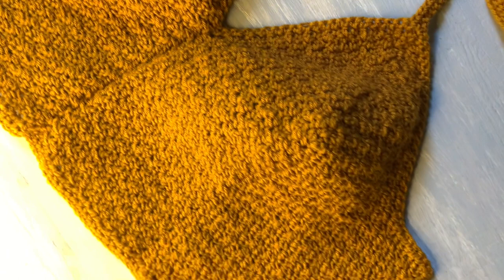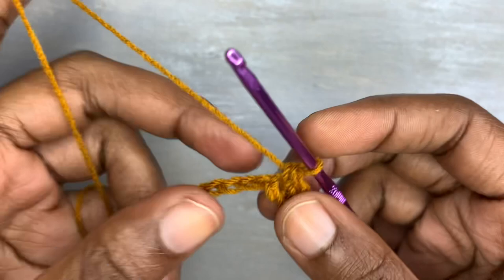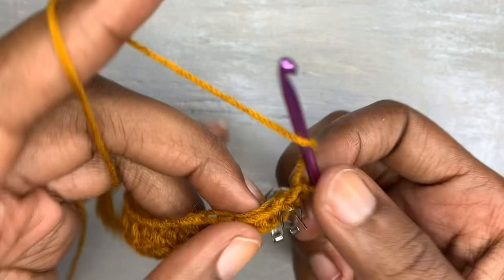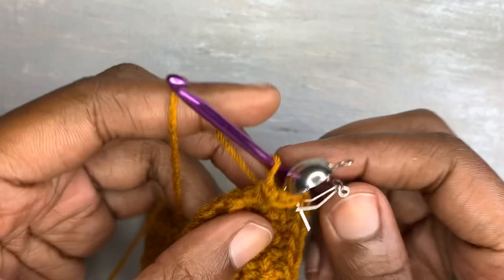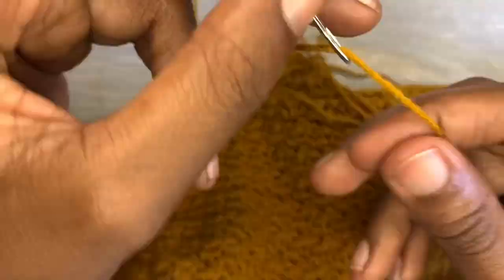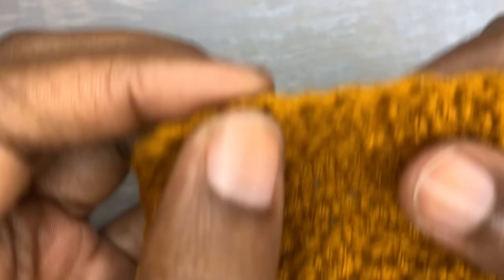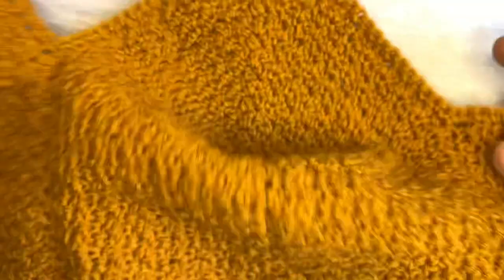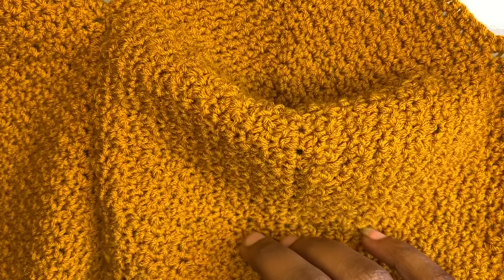crochet crop top | Beginner Friendly Tutorial | All Sizes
Easy Crochet Top Tutorial | How To Crochet A Top

hey guys in todays video l will be teaching you how to crotchet this top . it is a beginner friendly tutorial since only double crotchet and single crotchet stitch is used and it consists of only three parts that's the bra cups, strings and edging.

In the begining you will make two bra cups , secondly you join them,  apply some extensions that will stretch out to the back, single crotchet around your work whilst placing the strings where they are supposed to be , apply holes on our back extensions where the strings will be passing to make sure that the top is tight and finally end with cutting off excess yarn.

incase you have any questions or suggestions feel free to put it down in the comments section below i will be glad to get back to you.

MATERIALS USED ;
3PLY YARN
3MM HOOK
SCISORS
DARNING NIDDLE

Timestamps:
00:00 | Intro
00:27 | Materials used
00:50 | Bra Cup
08:00 | Joining Two Bra Cups
13:45 | Back Extension
16:00 | Edging
17:45 | Straps

Fore more easy crotchet products click on the links below;

If you remake this top using my tutorial please tag me for a shout out 😁🤗

Happy crocheting